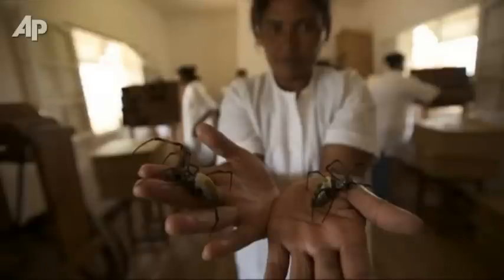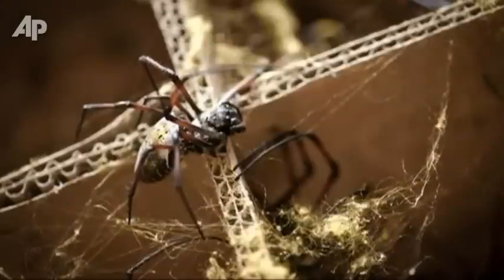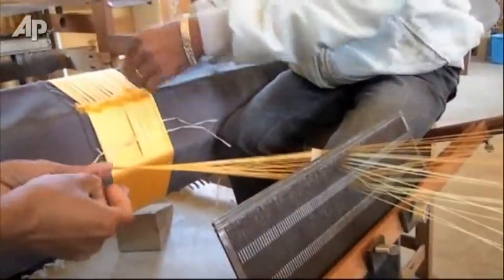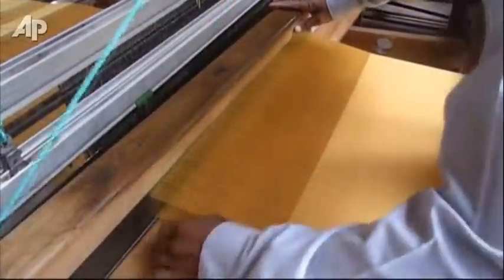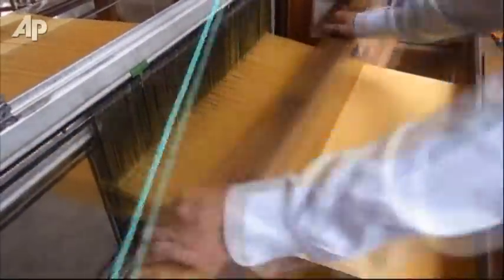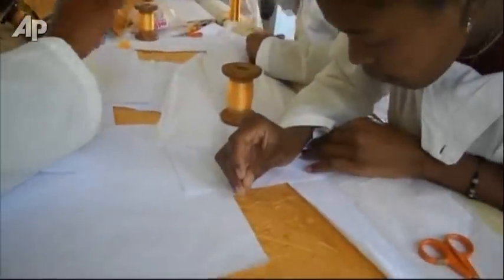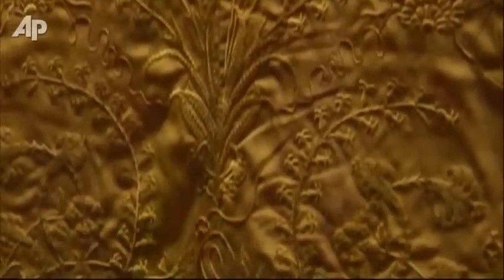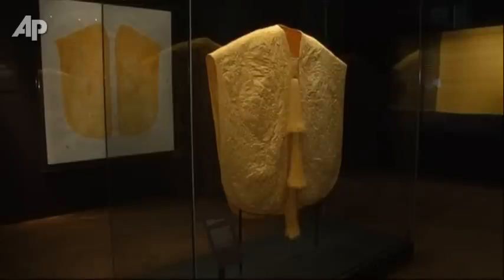The Spiders That Weave the Golden Threads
The world's largest pieces of fabric made from spiders' silk have gone on show in the UK.  The display includes a luxurious brocaded shawl made from the silk of more than a million gold orbweavers spiders from Madagascar. (Jan. 25)